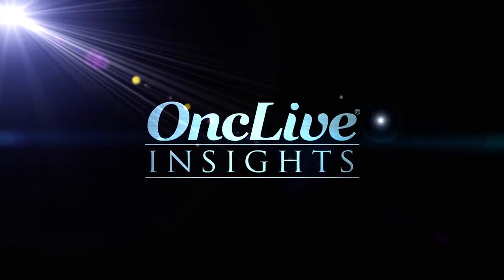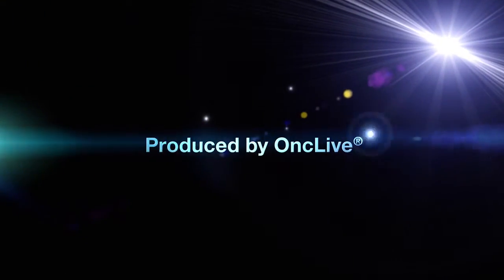Using Blinatumomab in Acute Lymphoblastic Leukemia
The discussants, Bijal D. Shah, MD, and Raoul Tibes, MD, PhD, elaborate on the administration and safety of bi-specific T-cell engager, blinatumomab, in the treatment of acute lymphoblastic leukemia.